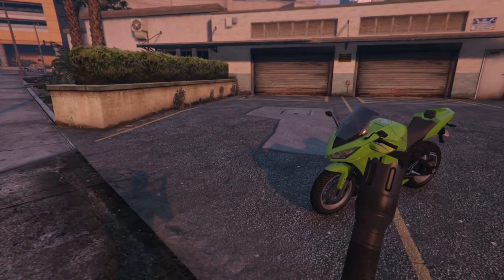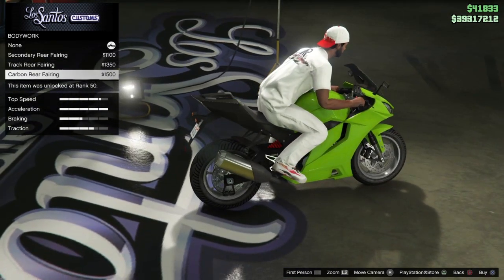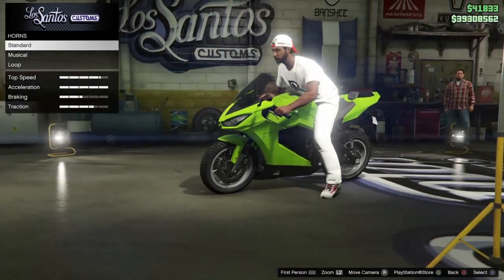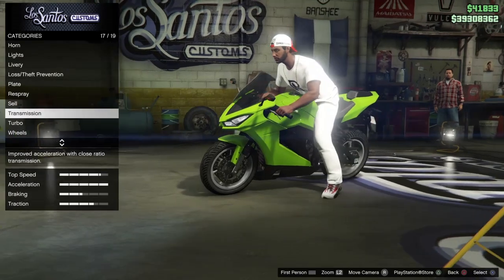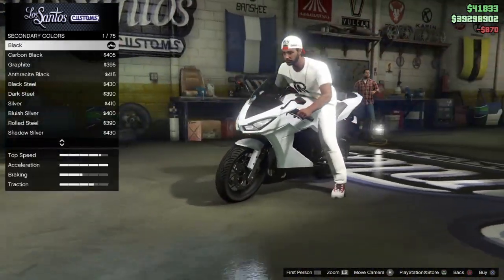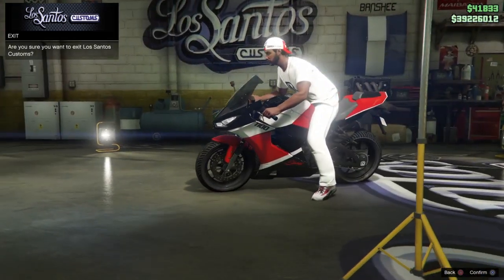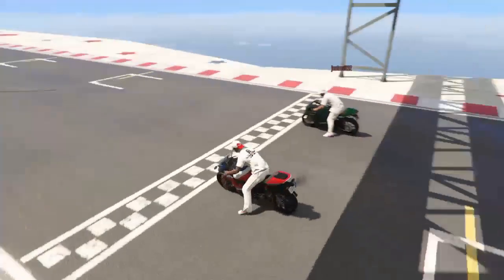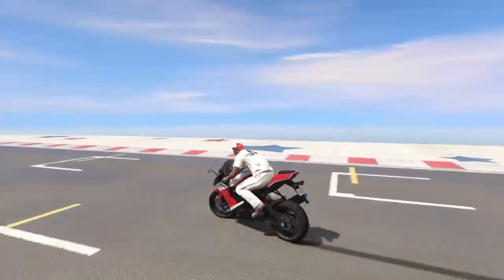NEW Nagasaki Shinobi Customisation & Review - Is It Worth The Price? | GTA 5 - The Contract DLC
In this video i showcase the new Nagasaki Shinobi, released as part of the GTA Online The Contract DLC in 2021. I will be customising the new DLC car and also giving my personal review and opinions of the Nagasaki Shinobi alongside a speed / road test. The Nagasaki Shinobi is a new bike to the gta series, and is based off of the Kawasaki Ninja 250R.

GTA 5: Drift King's F&F Tokyo Drift Nissan 350Z | Annis Euros Drift Build: GTA 5: Drift King's F&F Tokyo Drift Nissan 350Z | Annis Euros Drift Build

GTA 5: Karin Futo GTX Drift Build - Easy To Follow Drift Build + Guide | AE86 Drift Setup:

Timestamps:
Intro: 0:00
Nagasaki Shinobi - Details: 0:10
Nagasaki Shinobi - Customisation: 0:58
Nagasaki Shinobi - Road Test + Review: 8:34
Nagasaki Shinobi - Speed Test: 9:59
Outro: 12:43